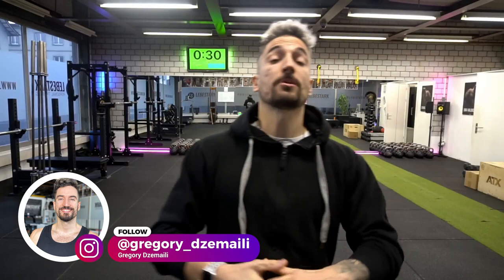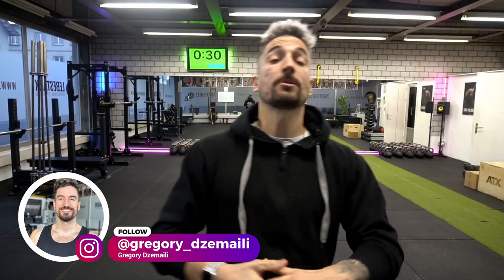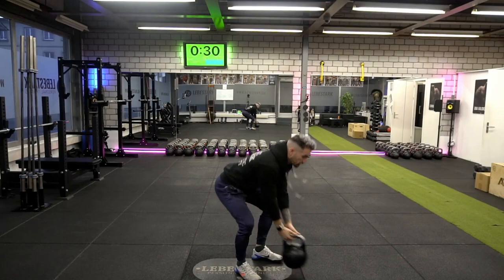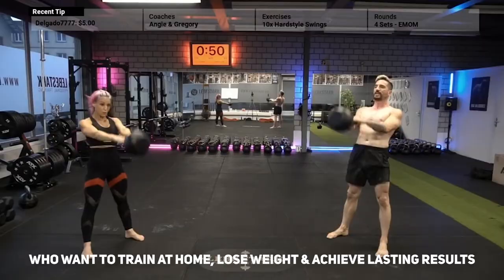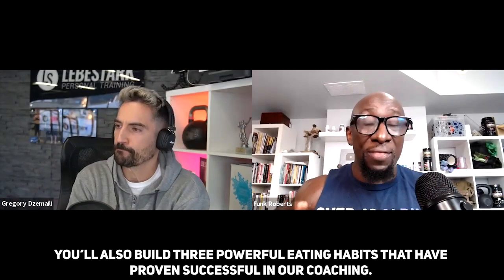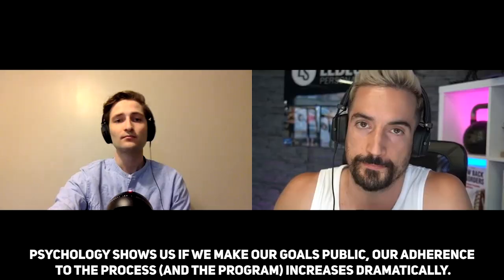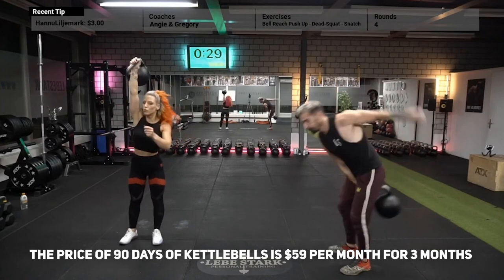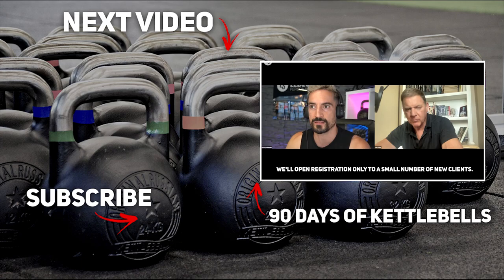The BEST Kettlebell Workout For Truck Drivers - (EASY TO DO!)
If you're continuously on the road in your truck or your delivery van, then you need to mobilize your hip as well as your shoulder. If we include some strengthening exercises as well, you're equipped with a powerful workout. The kettlebell lends itself perfectly for this and it doesn't have to be complicated at all.

___ Time Stamp
00:00 Intro
00:30 Part I - Mobility
02:27 Part II - Training
05:56 Training Protocol
07:07 90 Days Of Kettlebells